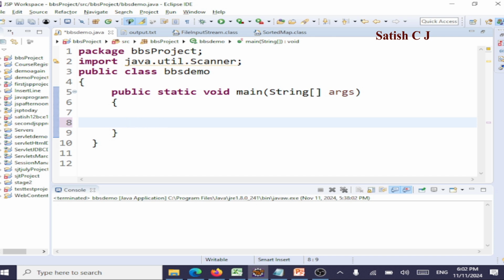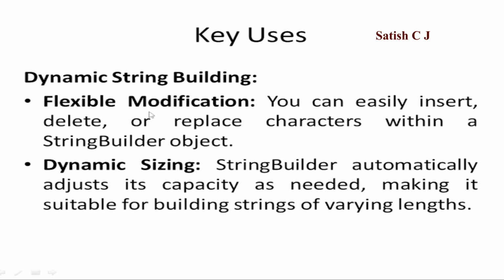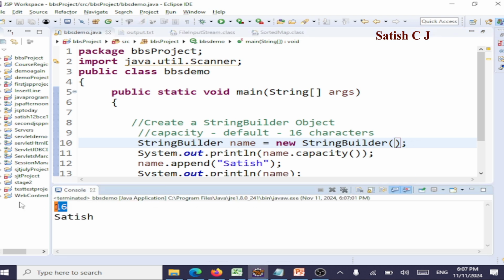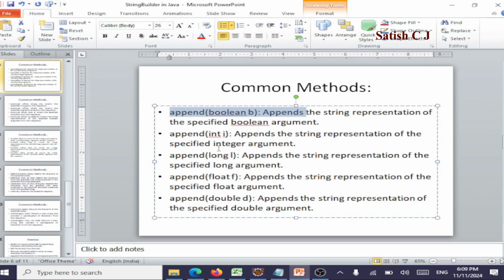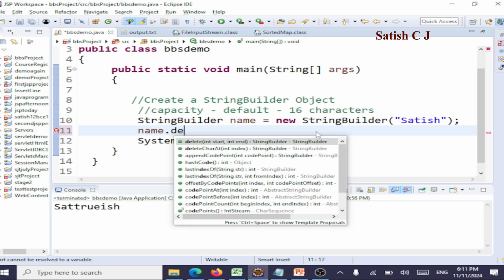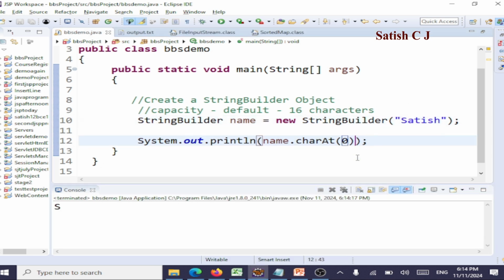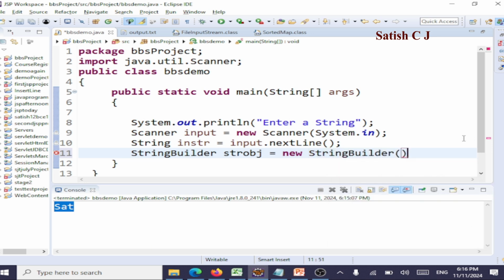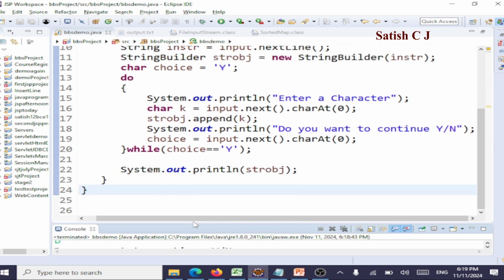StringBuilder Class in Java - Capacity, Append, Insert, Delete, Substring, Replace, Reverse - Demo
This video demonstrates how to use the following methods in the StringBuilder class in Java:

    Capacity
    Append
    Insert
    Delete
    Substring
    Replace
    Reverse
   charAt

The video also provides examples of how each method can be used in practice.